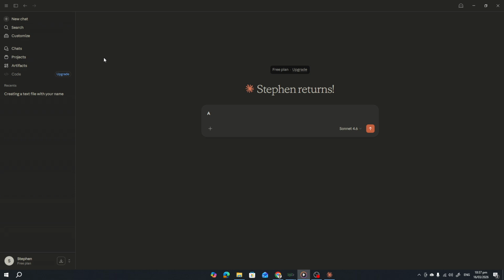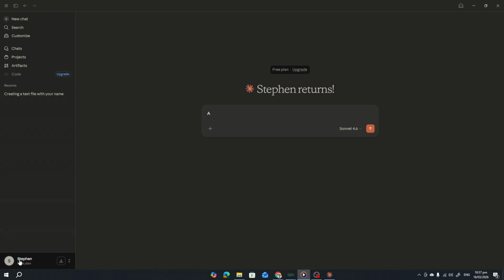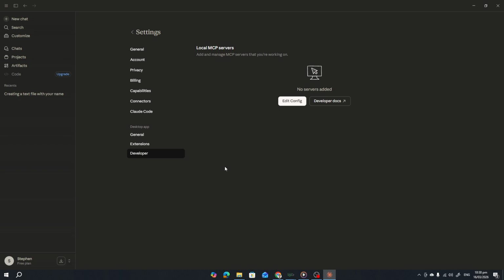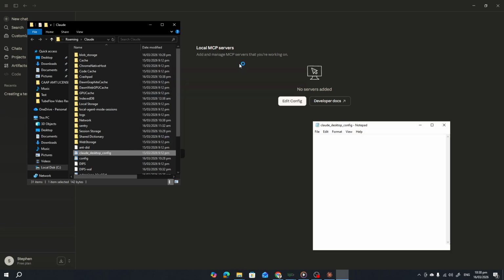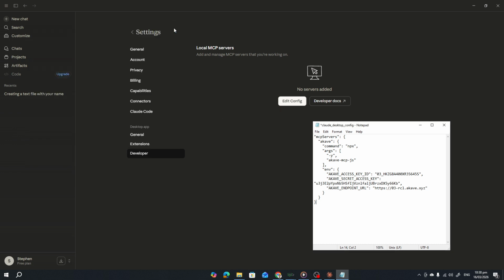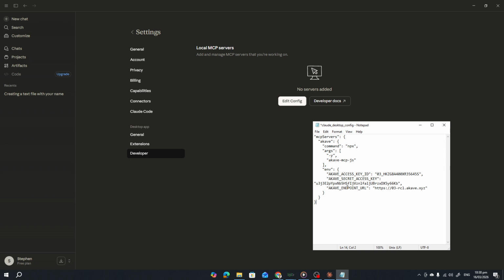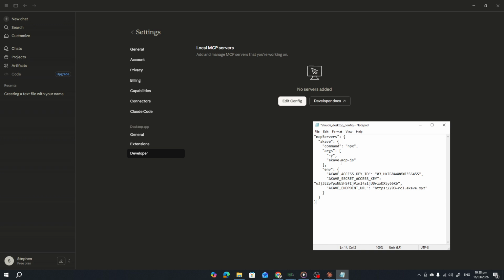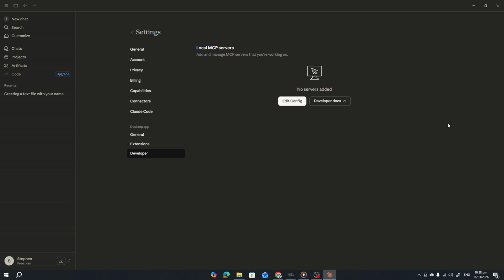How to Connect Claude AI With Akave Cloud Using MCP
In this video, I’ll show you how to connect Claude AI with Akave Cloud using MCP.

The method is very simple and clearly described in the video. By following all the steps, you’ll easily learn how to integrate Claude AI with Akave Cloud using MCP.